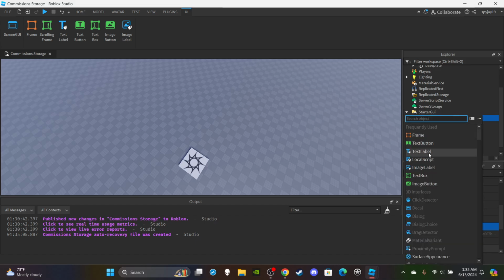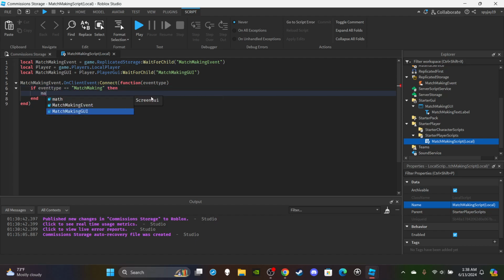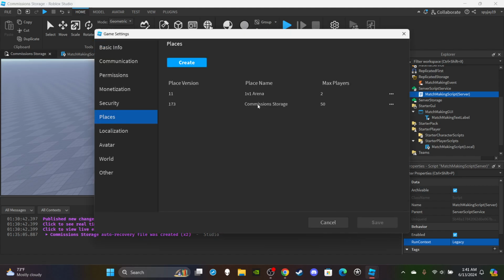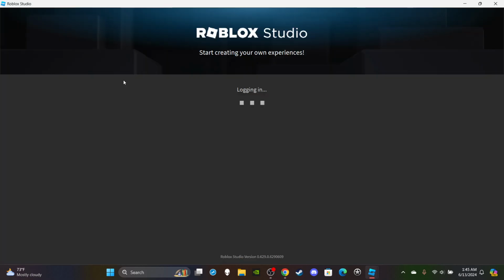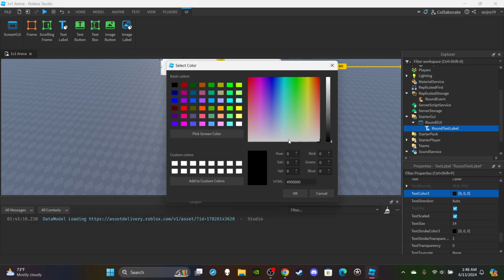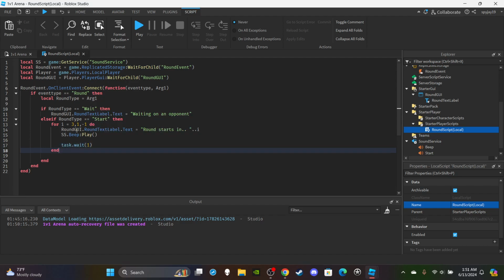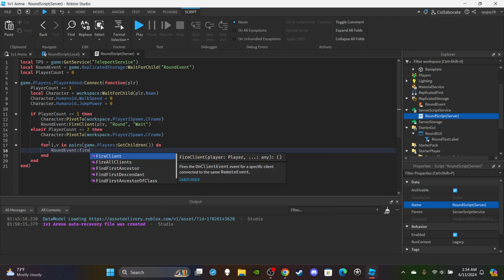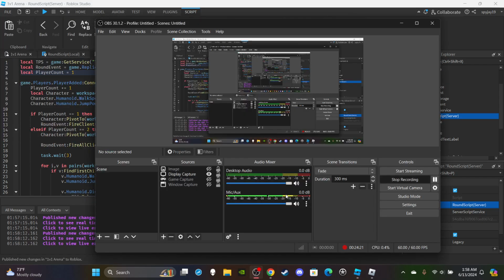How to make a Battlegrounds 1v1 MatchMaking System in Roblox!(Roblox Studio Scripting Tutorial 2024)